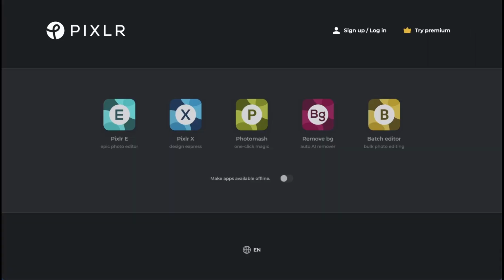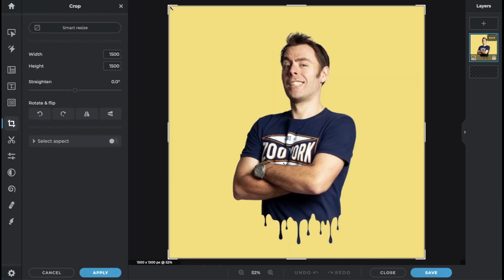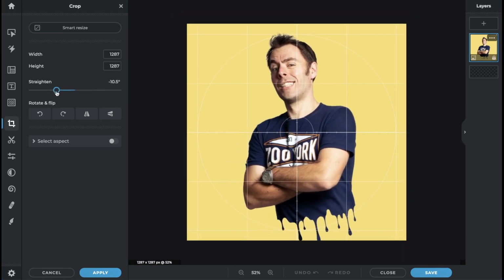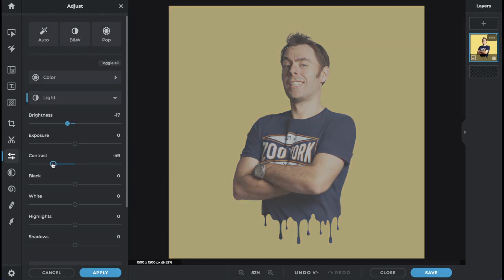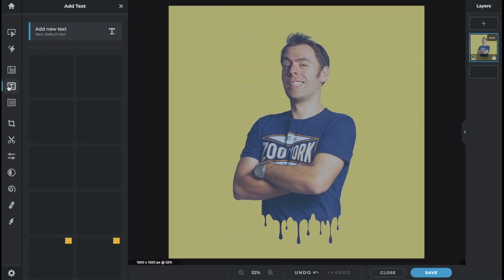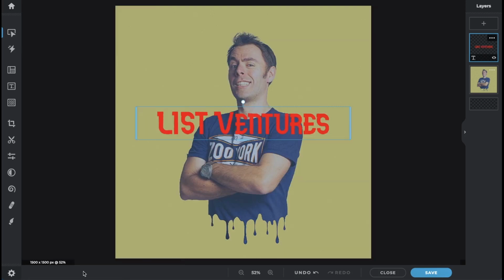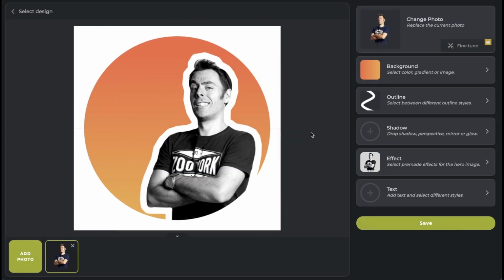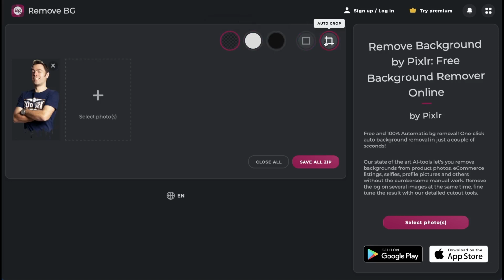HOW TO QUICKLY IMPROVE AN IMAGE ? - The LIST Ventures Spin Off Tutorials